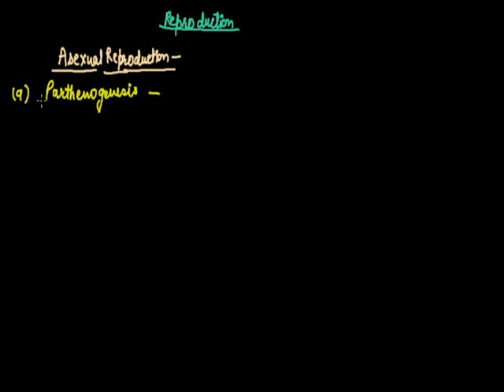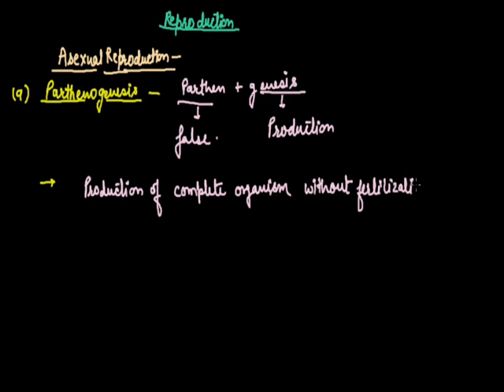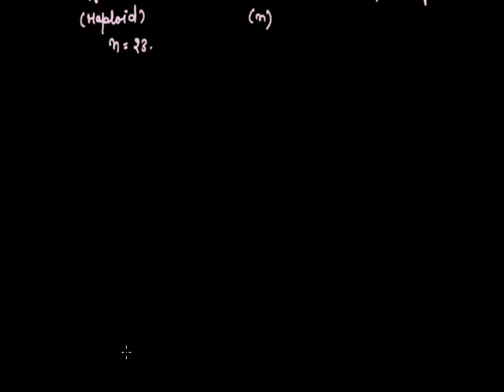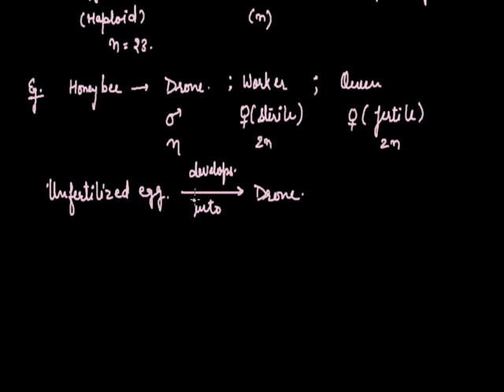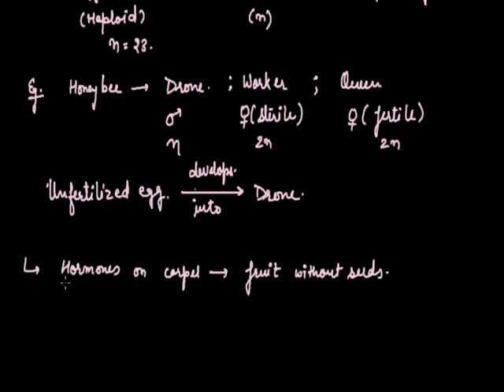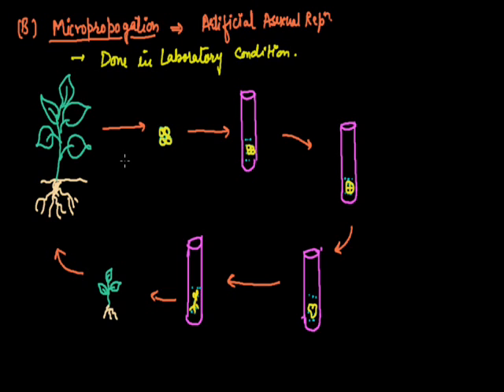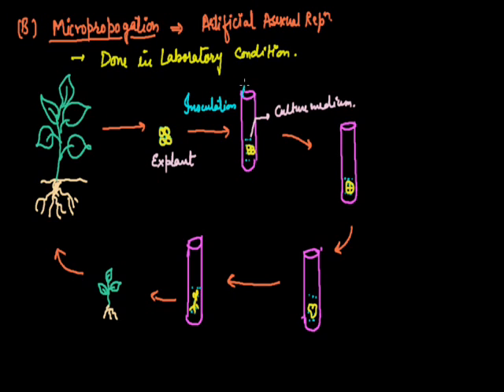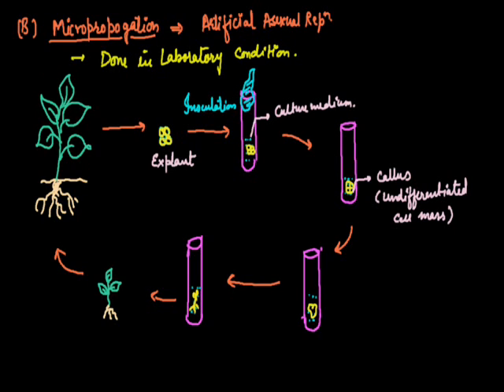Reproduction 004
Asexual reproduction-parthenogensis and micropropogation grade x